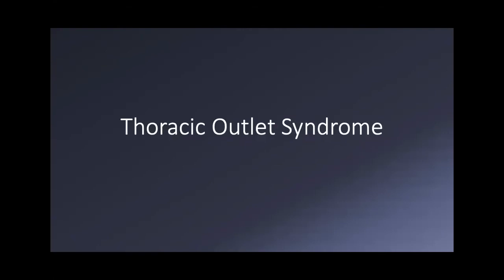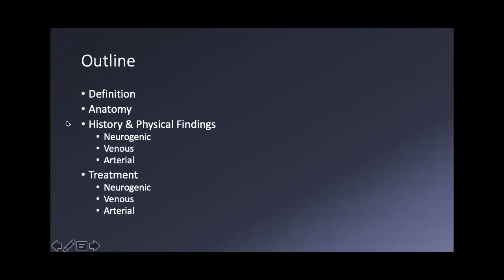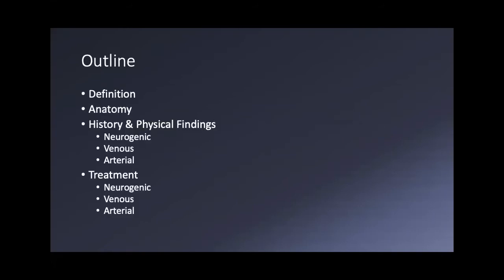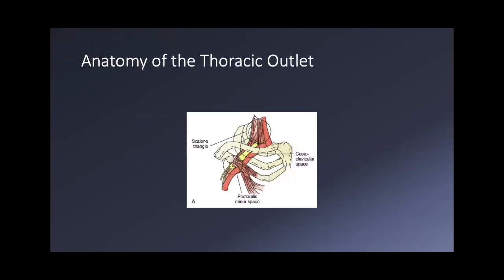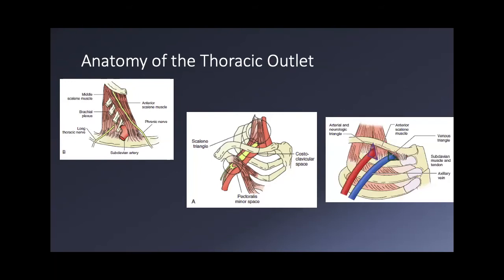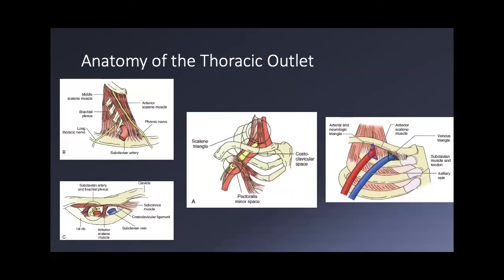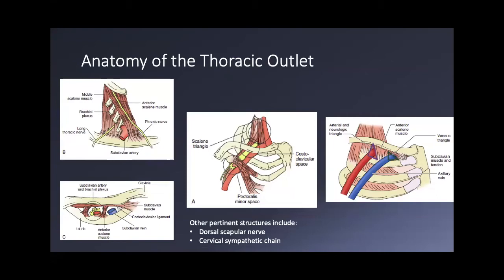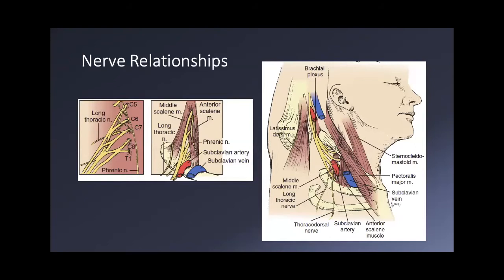Thoracic Outlet Syndrome